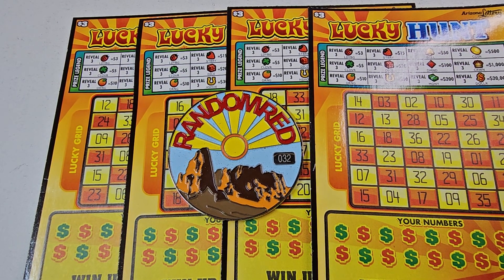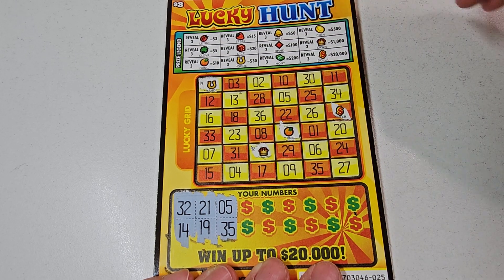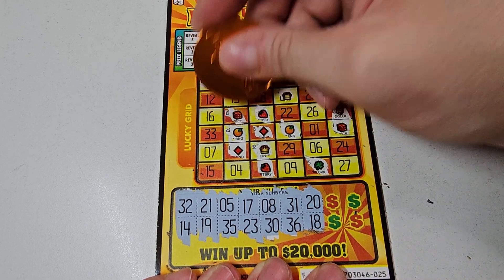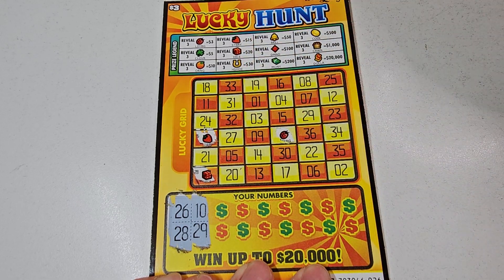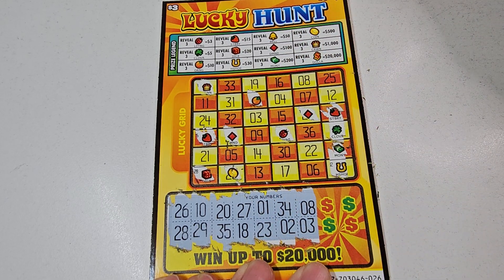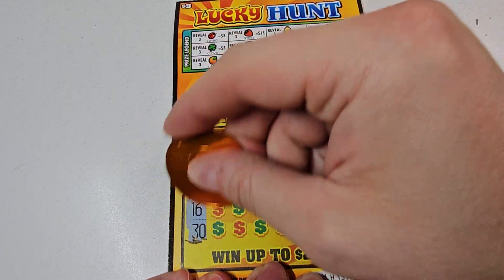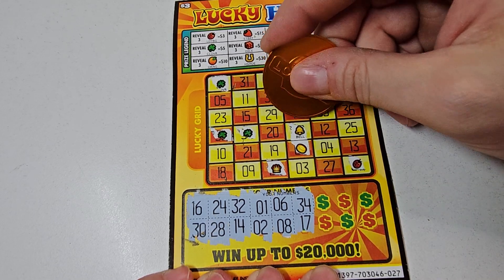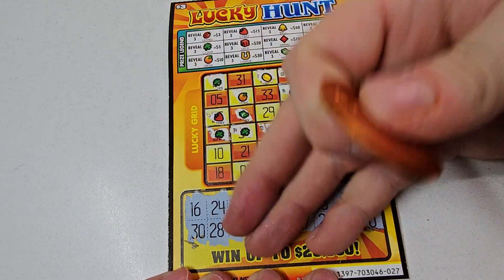I felt Good About this Ticket🤑 $3 Lucky Hunt Arizona Lottery Scratchers